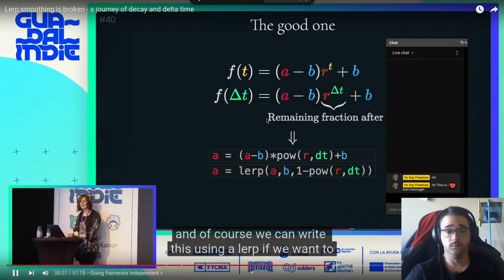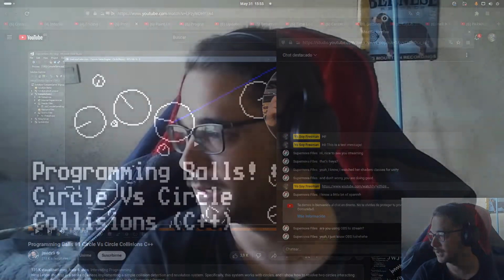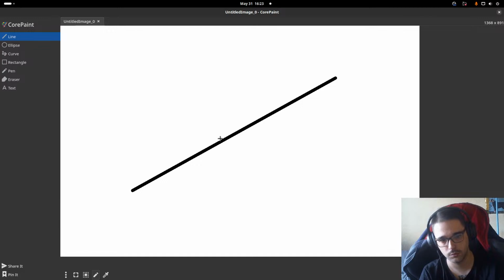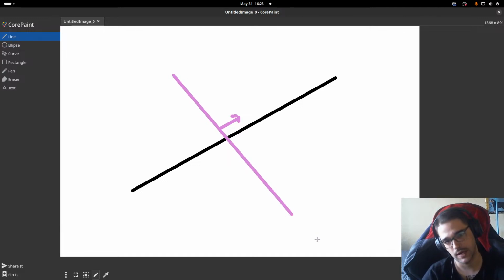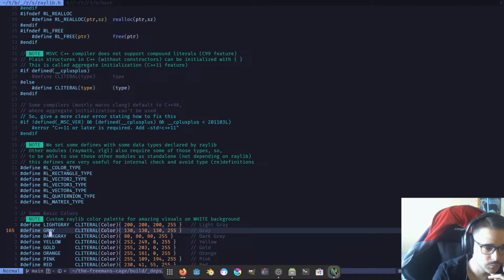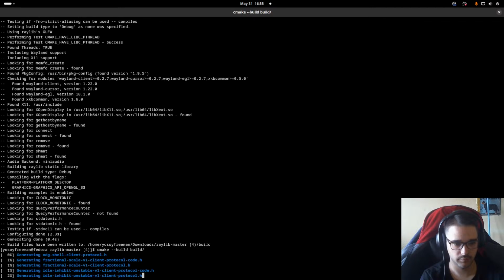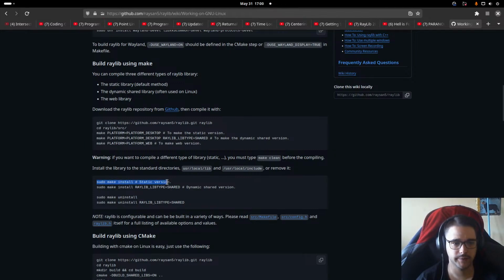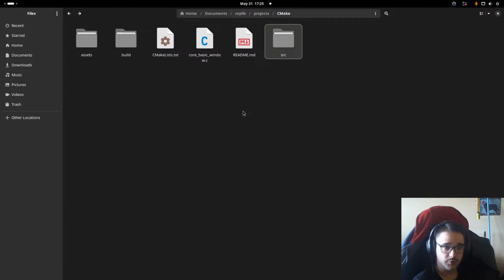Depressed man interacts with the internet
Stuff i guess?